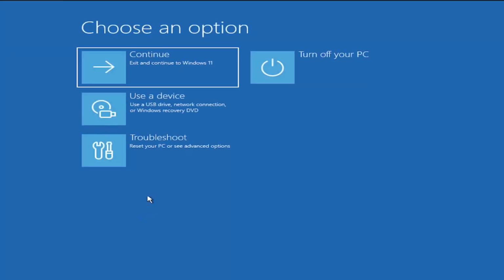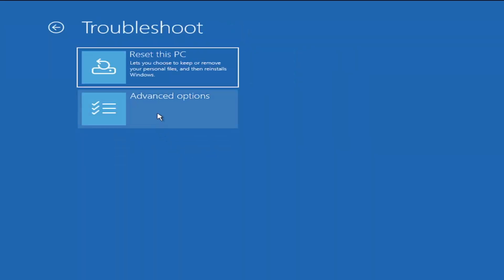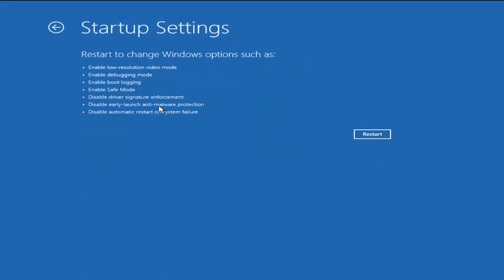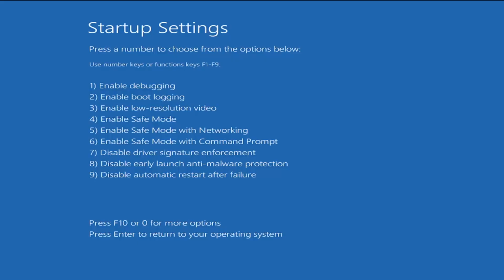How To Enter Safe Mode on Lenovo Laptop [Guide]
This video tutorial explains how to enter Safe Mode on a Lenovo laptop, helping users understand the importance of this Windows diagnostic mode for troubleshooting system issues. It highlights how Safe Mode limits unnecessary background processes while allowing essential system functions, making it easier to identify and resolve software conflicts, performance problems, or startup errors. The tutorial focuses on raising awareness of system behavior and when Safe Mode can be most effective. Viewers gain helpful context that supports informed and confident decision-making when managing their laptop.

Issues addressed in this tutorial:
enter safe mode lenovo laptop
windows diagnostic mode
lenovo laptop troubleshooting
system startup options
safe mode boot windows
resolve software conflicts
lenovo performance issues
windows advanced startup
troubleshoot system errors
windows boot settings

This tutorial emphasizes the benefits of using Safe Mode to isolate and address issues without interference from nonessential processes. It explains how this controlled environment can improve troubleshooting efficiency and help maintain system stability. The content encourages users to understand the practical applications of Safe Mode for effective problem-solving. With clear guidance and practical insights, the video helps viewers navigate this feature on their Lenovo laptop with confidence.